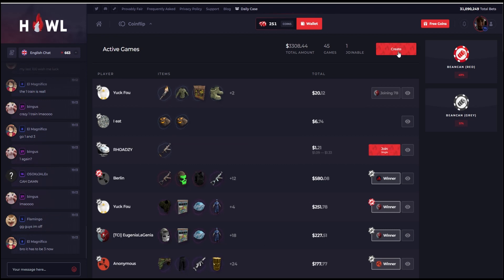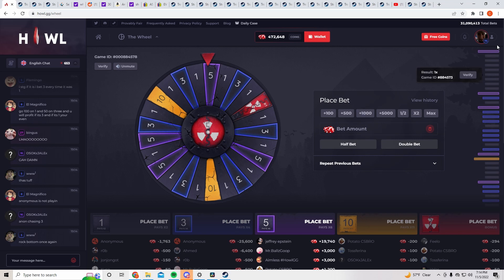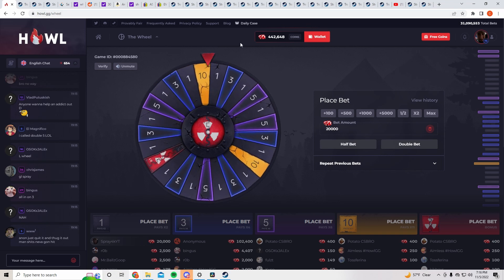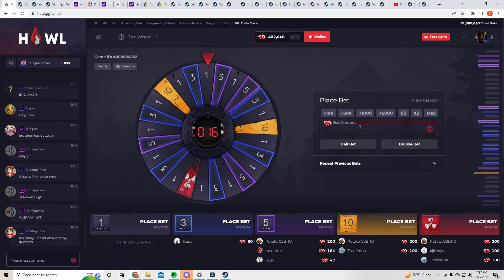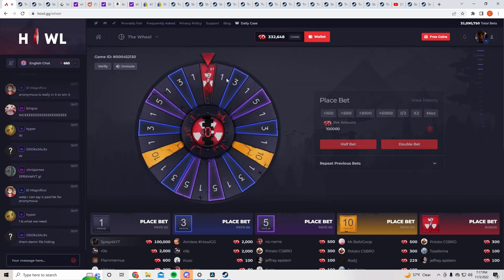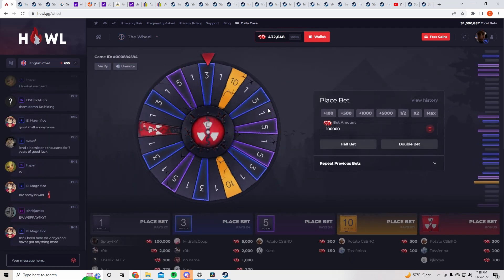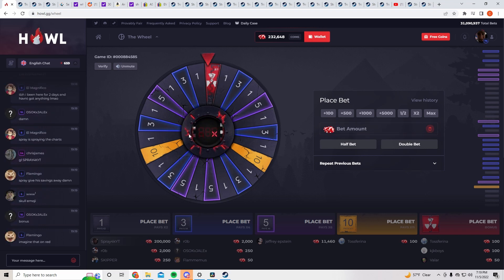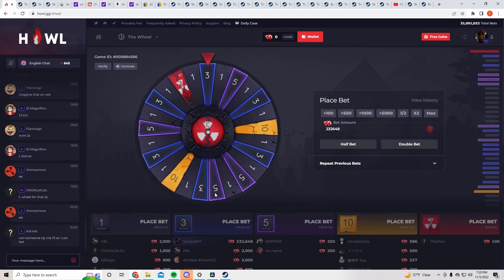Infinite money on howl.gg?! (martingale theory)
Use code: Spray4k